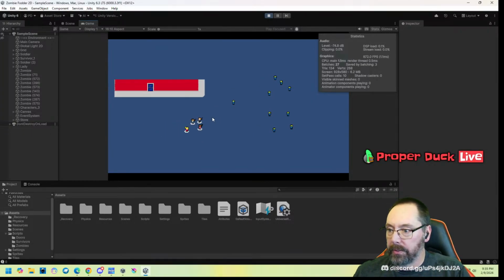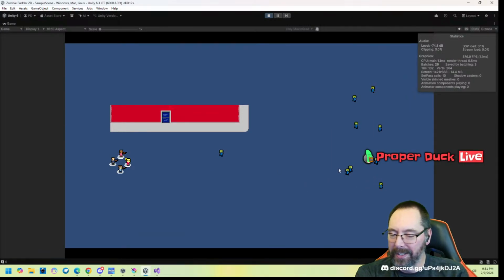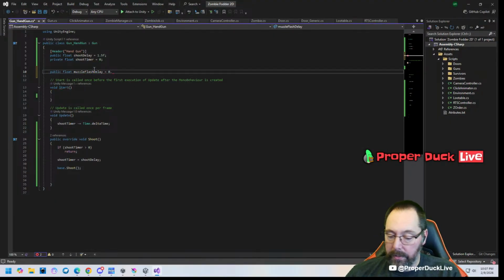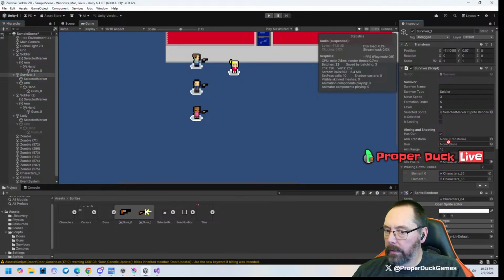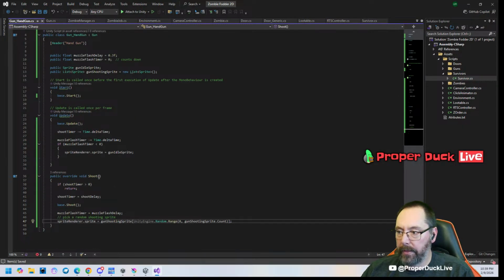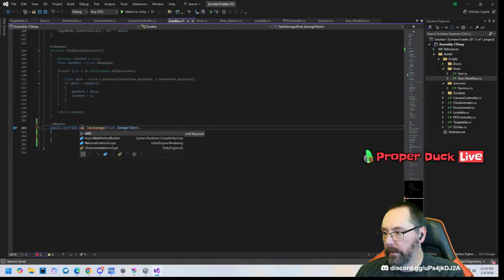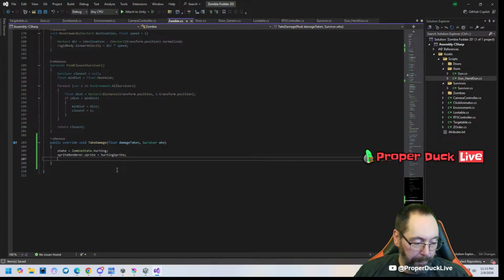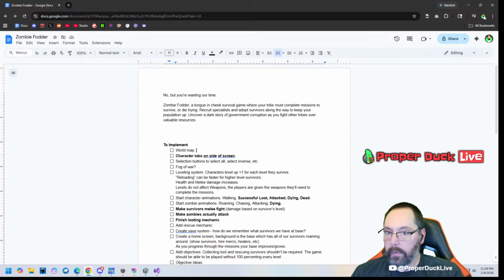Proper Duck Live Live Stream